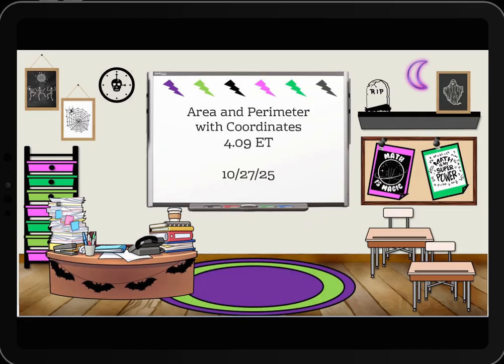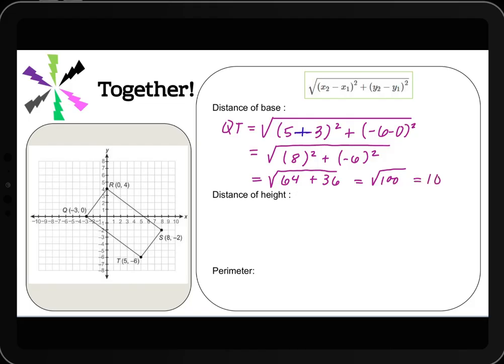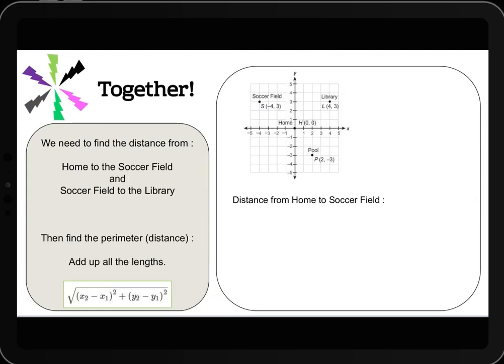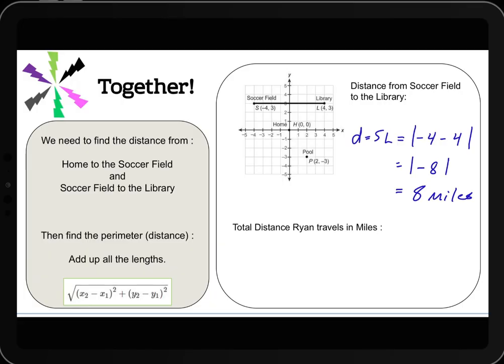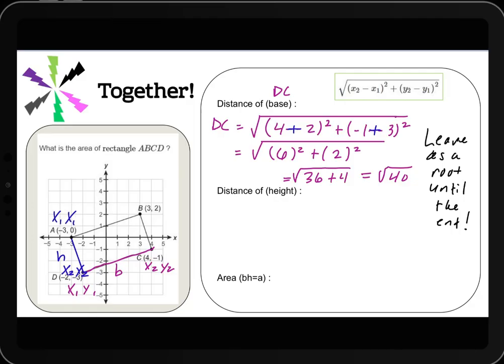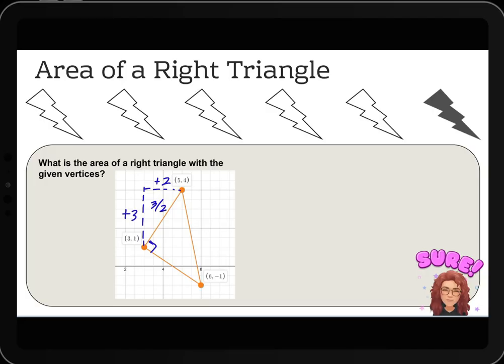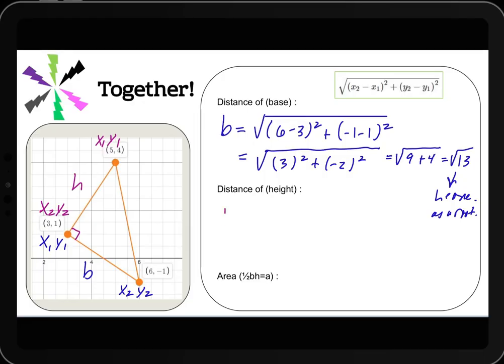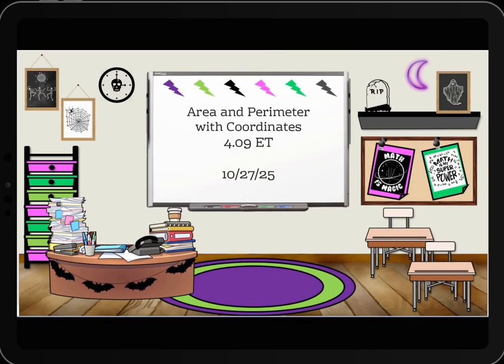4.09 ET Lesson Video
Area & Perimeter with Coordinates